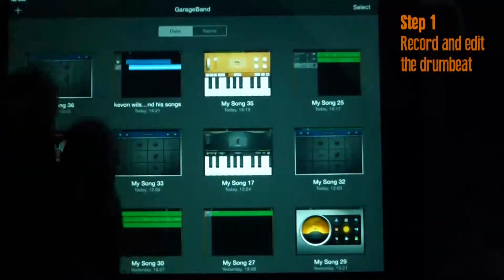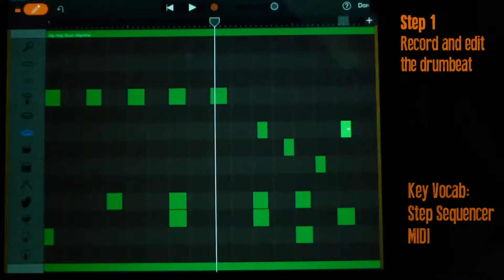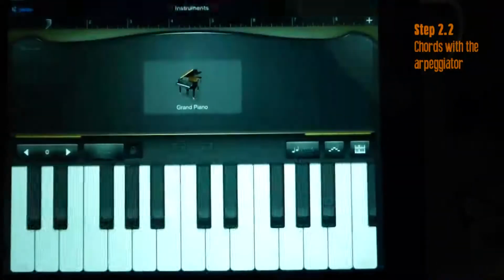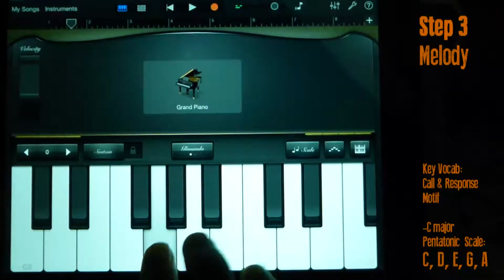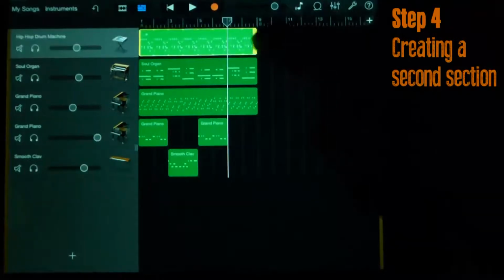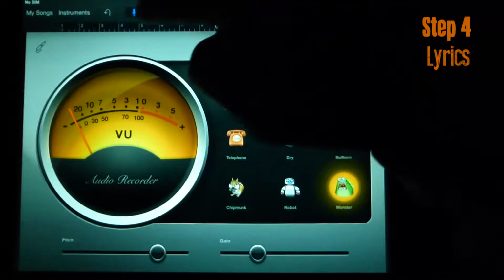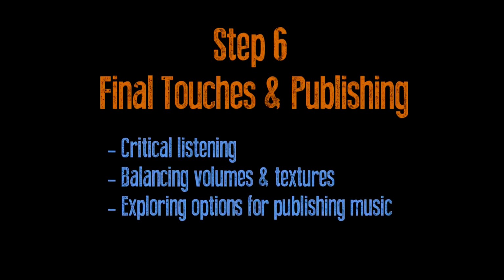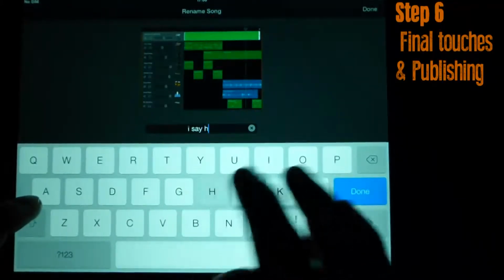2. Composing in Garageband - The iPad Music Classroom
A step-by-step guide for teachers who want to use Garageband as a tool for composition. This video gives an overview of various methods for melodic, harmonic and rhythmic creation within the app, and identifies clear Learning Outcomes throughout.